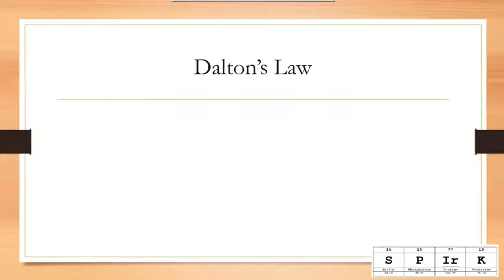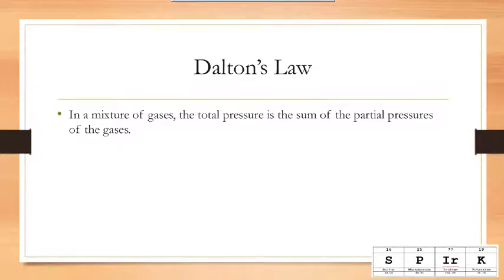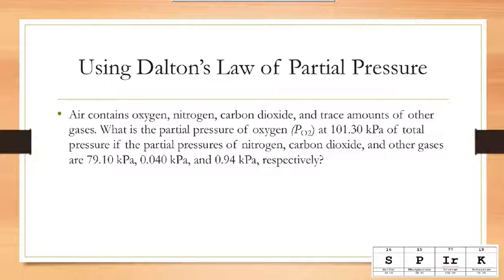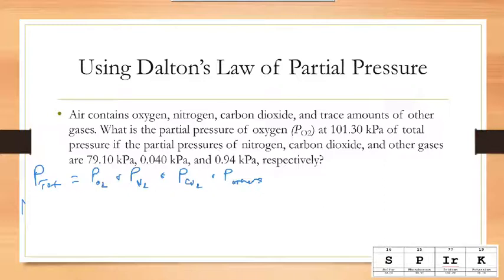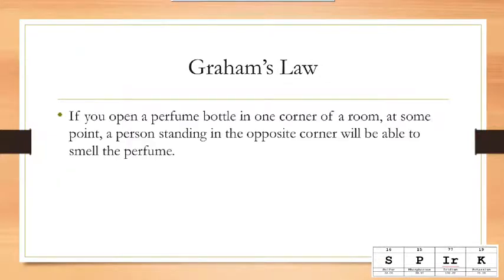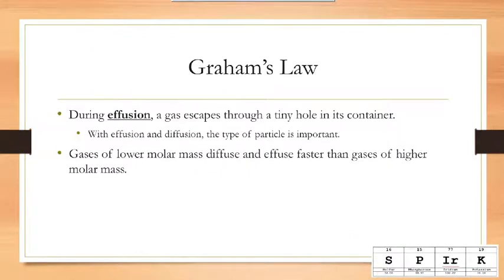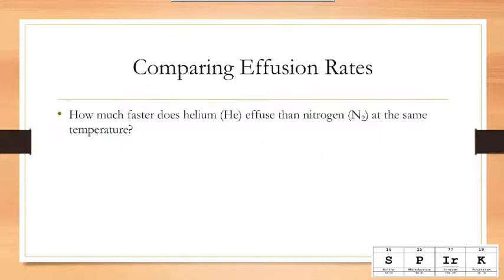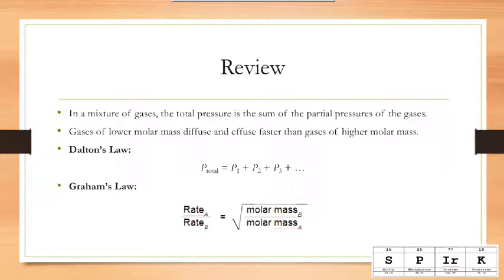Chapter 14 Section 4: Gases- Mixtures and Movements